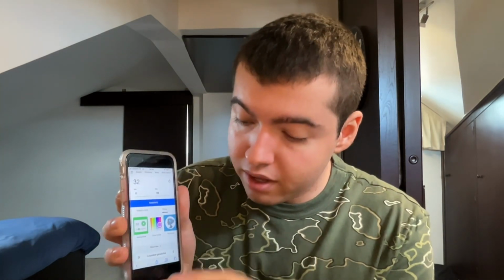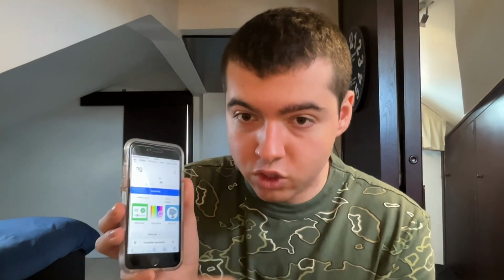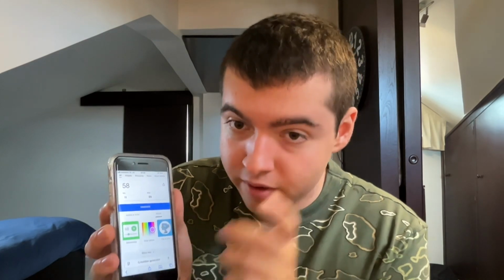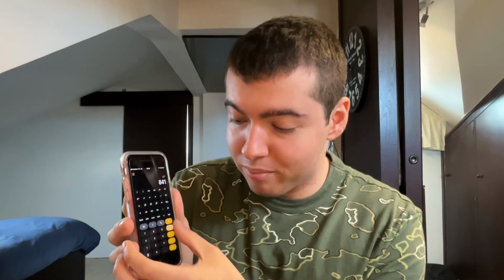Human Calculator Trick 21 (Arthur Benjamin Style Math)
In this human calculator trick I did mathematics the same way Arthur Benjamin does on stage.